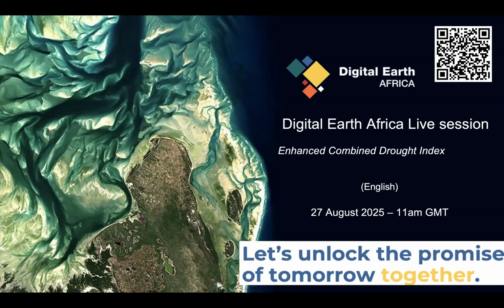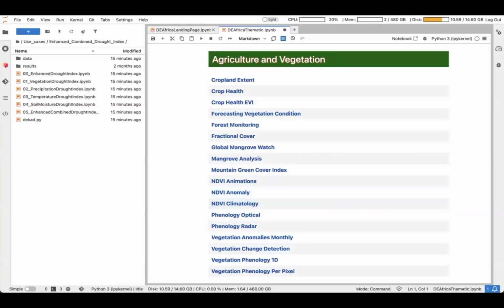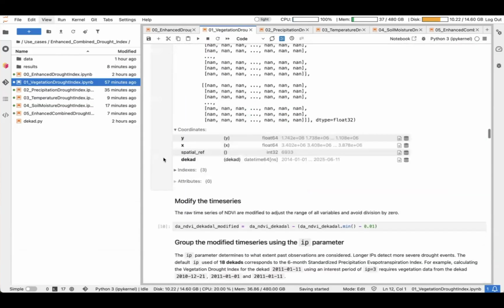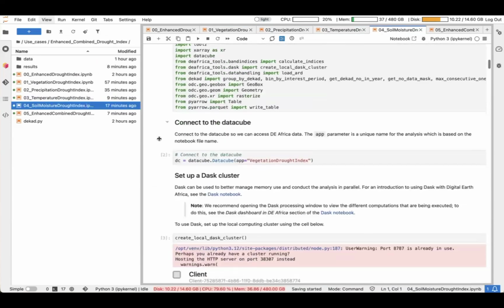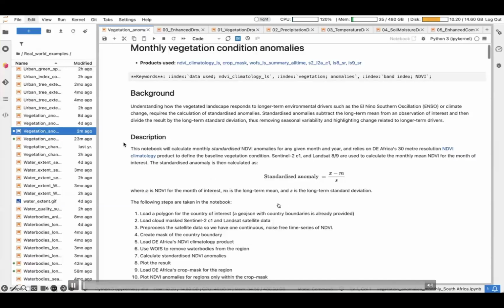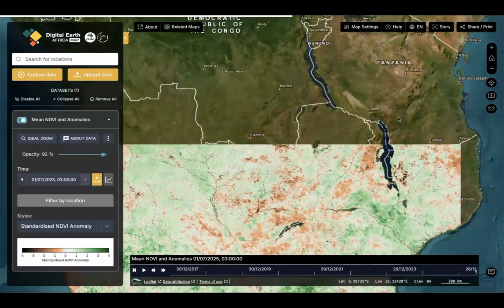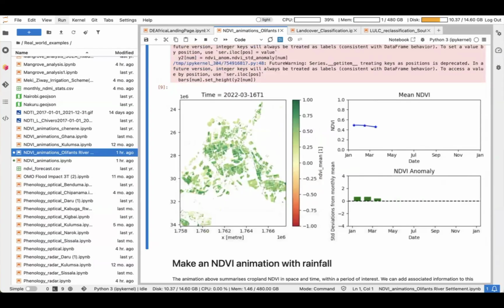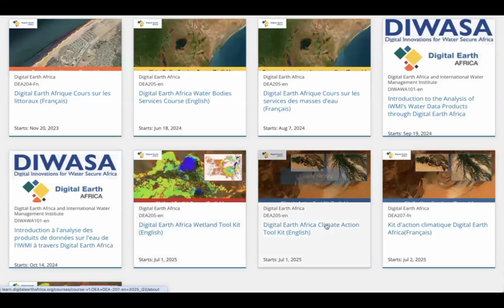Live session 236 Enhanced Combined Drought Index in Digital Earth Africa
Digital Earth Africa (DE Africa) English Live Session 236 held on 27 August  2025.

The Enhanced Combined Drought Index (ECDI) provides timely and reliable detection of drought events about their spatio-temporal extent and severity. In this session, Digital Earth Africa will showcase the workflow in obtaining Enhanced Combined Drought Index which included (1) Vegetation Drought Index, (2) Precipitation Drought Index, (3) Temperature Drought Index, (4) Soil Moisture Drought Index and (5) Enhanced Combined Drought Index. The session is useful to understand trends in drought and develop mitigation plans to support food relief to affected areas.